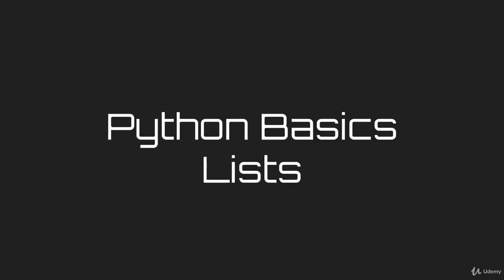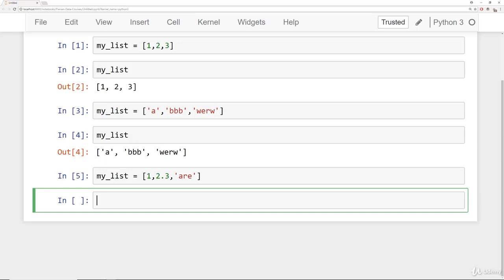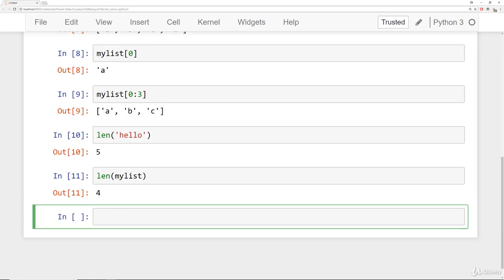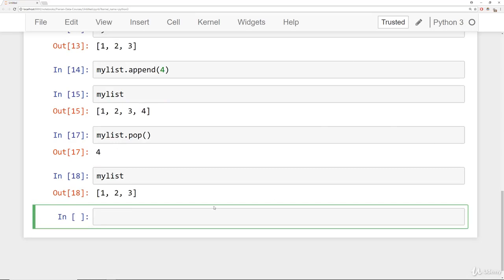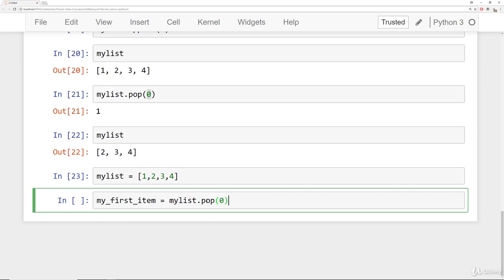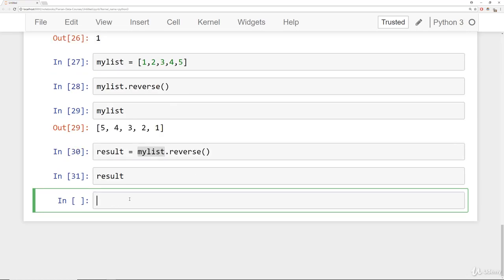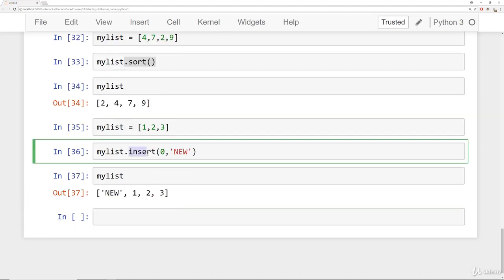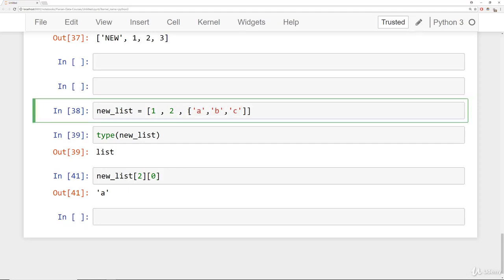012 Python Lists